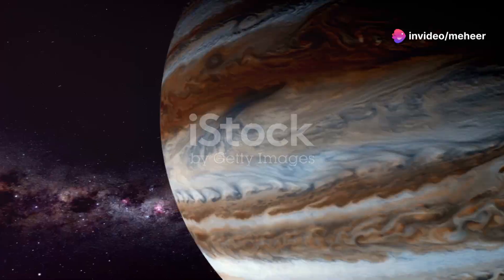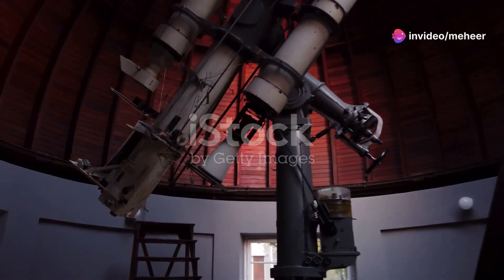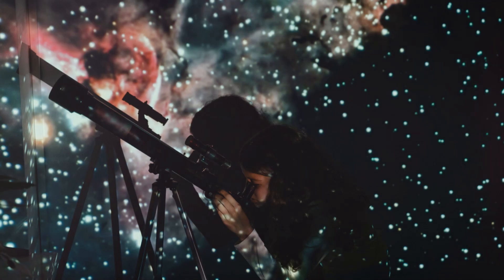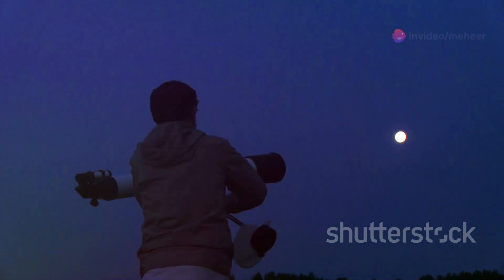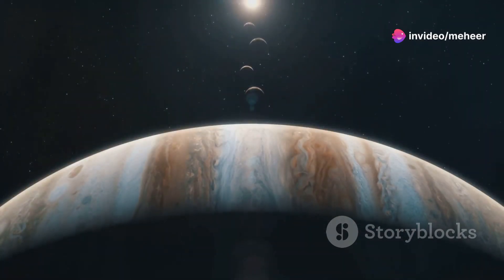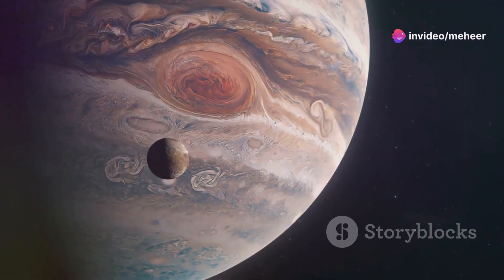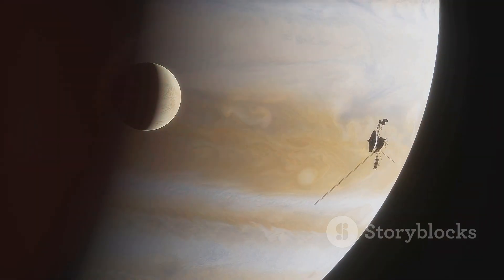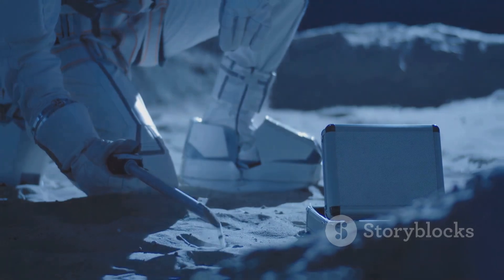Elara: Jupiter's Lover's Moon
Dive into the captivating world of Jupiter's moons with our detailed exploration of Elara! 🌌 Discover the diversity in size among Jupiter's satellites and get an in-depth look at Elara, a fascinating member of the Himalia group. Learn about its unique characteristics, including its 80 km diameter, heavily cratered surface, and eccentric orbit around Jupiter. We'll discuss the groundbreaking advancements in telescope technology, the dedication of astronomer Charles Dillon Perrine, and the meticulous process leading to Elara's discovery. Join us as we unravel the mysteries of this intriguing moon and its role in understanding the Jovian system.

OUTLINE:
00:00:00 An Introduction to Elara
00:00:34 Charles Perrine's Discovery
00:01:54 A Glimpse into a Distant World
00:02:50 Orbit and Rotation
00:03:57 The Himalia Group
00:04:41 Unlocking the Secrets of a Distant Moon